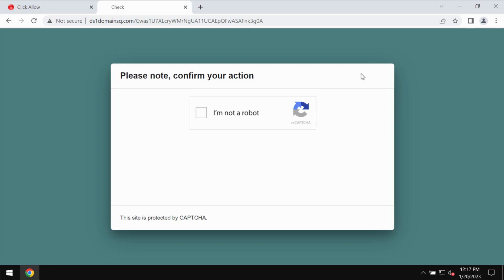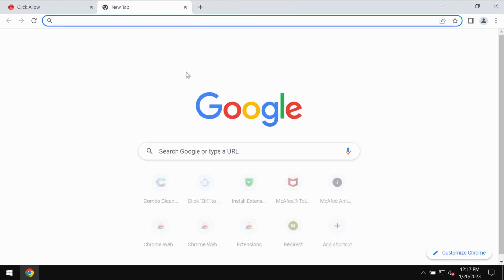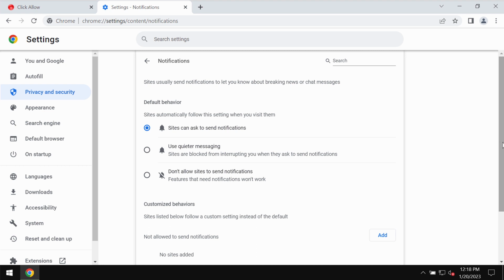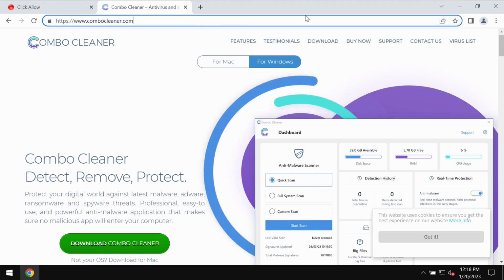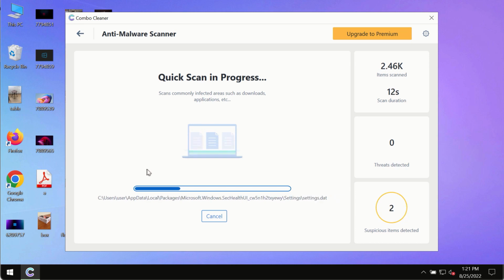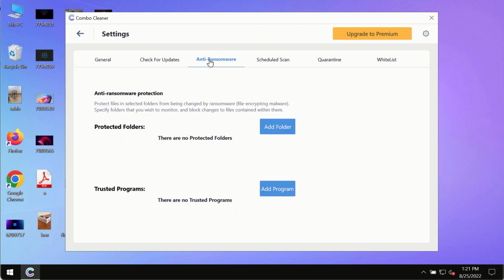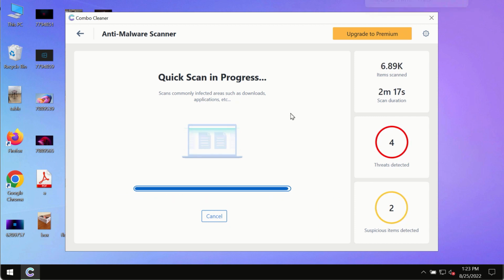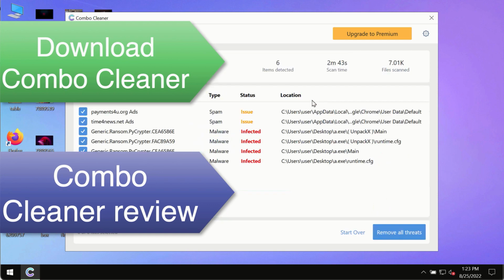Ds1domainsq.com fake Human Verification alert removal.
Ds1domainsq.com is a malicious site. It shows its many fake Human Verification alerts that try to make you click on a special "Allow" button in order to force you into downloading and installing some potentially unwanted applications. Don't ever interact with these fake alerts. Don't click on the "Allow" button! Get rid of these annoying ads with Combo Cleaner Antivirus via the official or, optionally, follow the manual guidelines provided in the video tutorial to fix your browser.